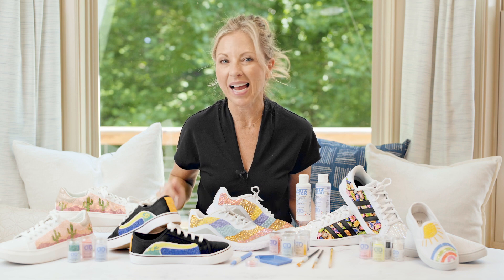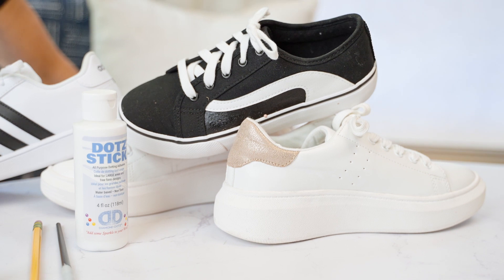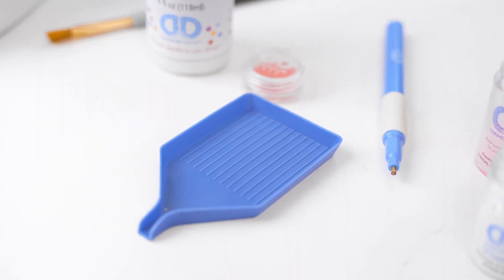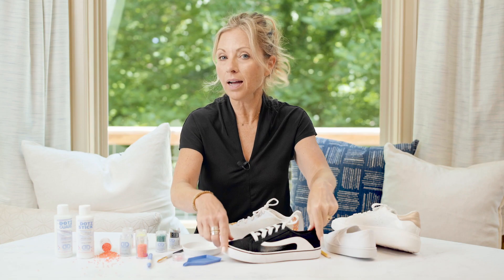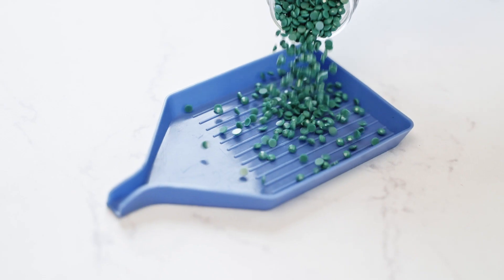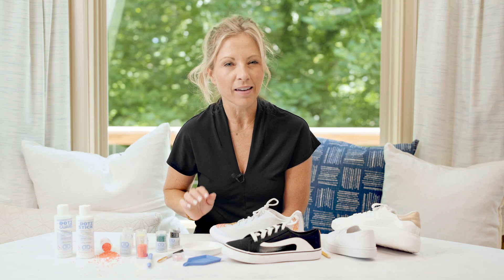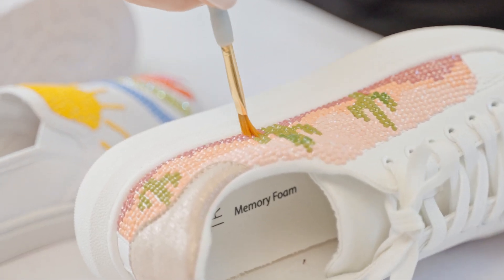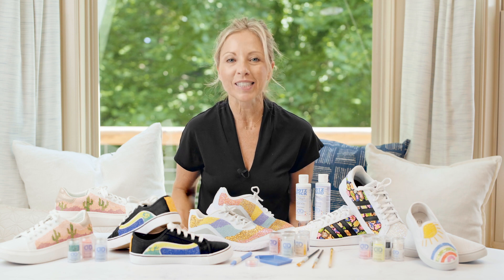How to Make Sparkling Sneakers Using DIAMOND DOTZ® Freestyle!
In this video Kirsten will show you how to use our Freestyle range to make your own Sparkling Sneakers!

DIAMOND DOTZ® is the best diamond painting company in the world.